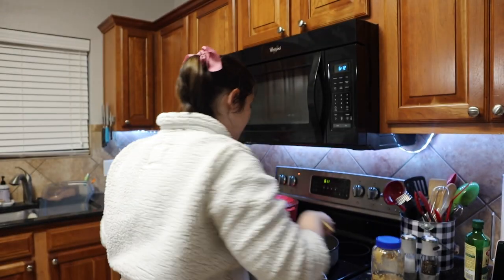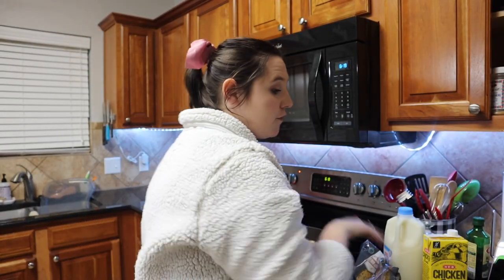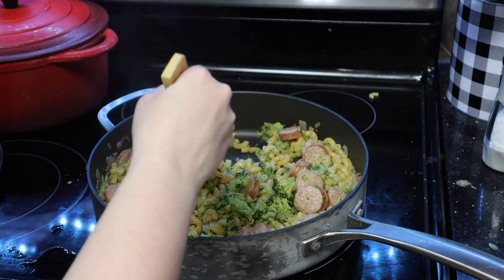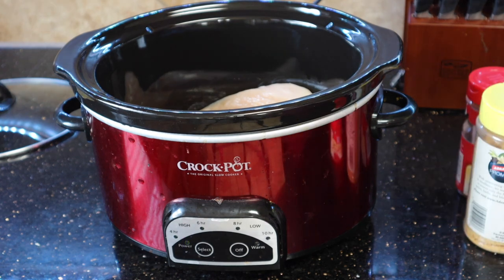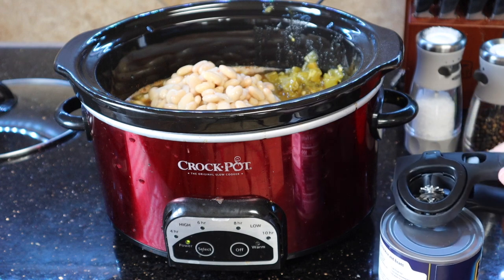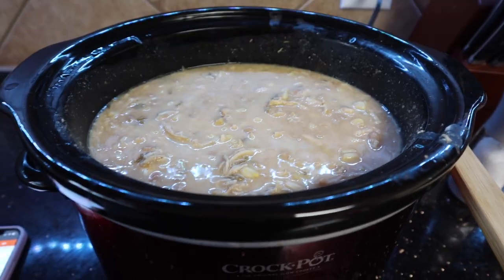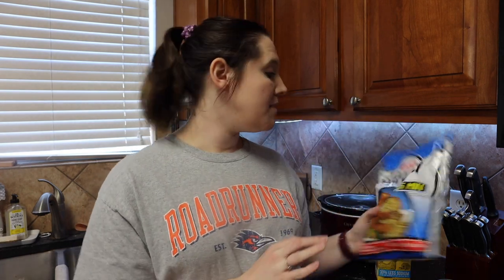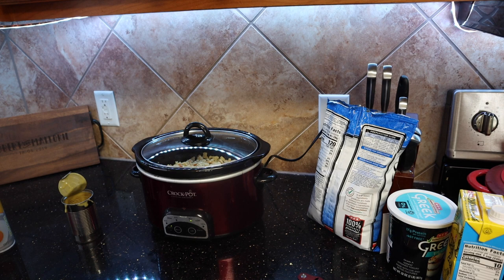WHAT'S FOR DINNER? | HEALTHY MEALS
What do you think of these videos??

Dash Egg Cup Maker
Cutting Board

Etsy Shop

Mallorie Sarvis
San Marcos, TX
78667

*In a clinical study, the group on the Optimal Weight 5&1 Plan® lost 10x more weight than the self-directed group. Average weight loss for Clients on the Optimal Weight 5&1 Plan is 12 pounds.*